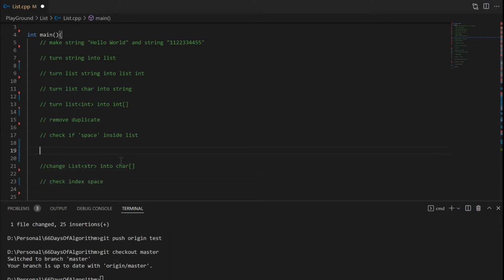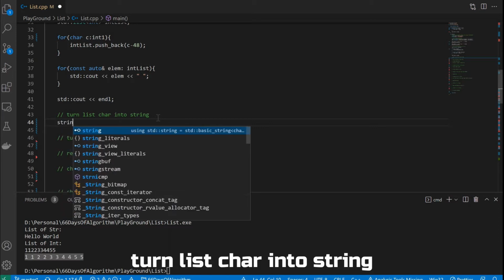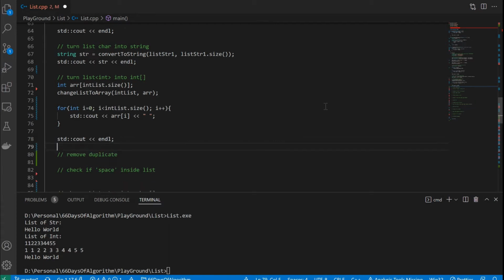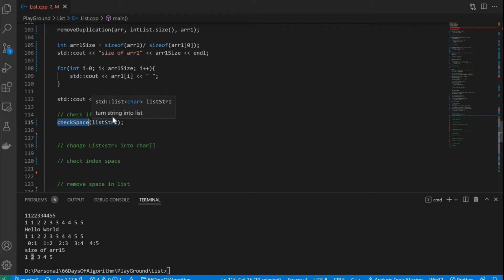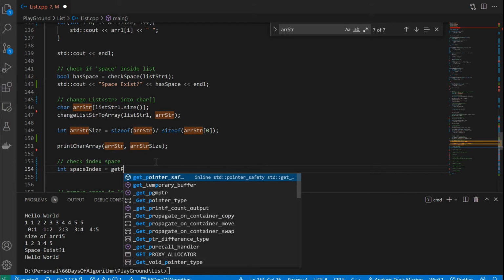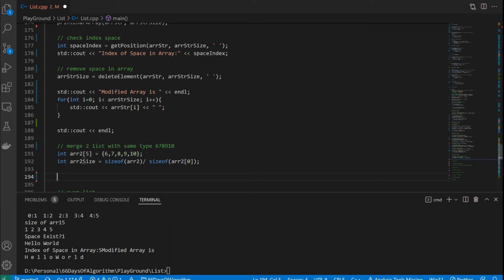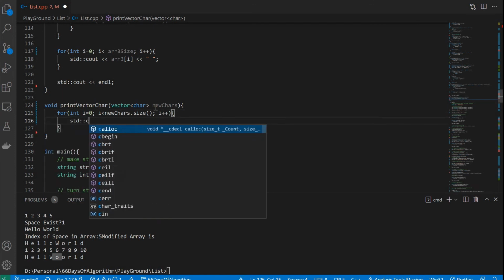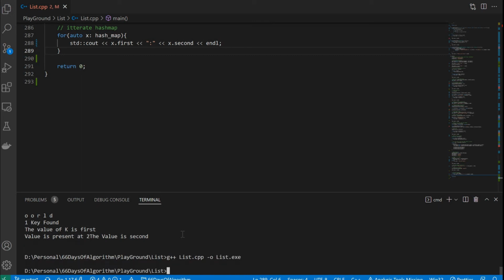C++ Begineer of Algorithm (List,HashMap)